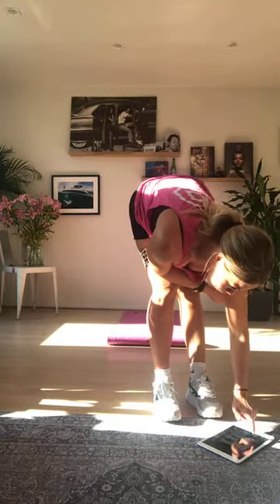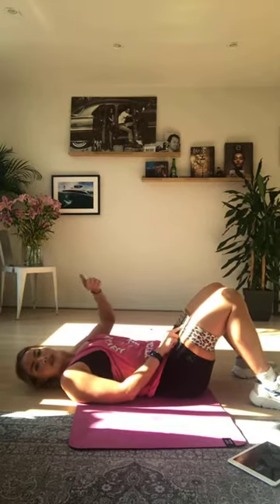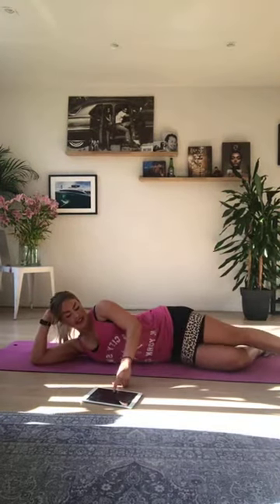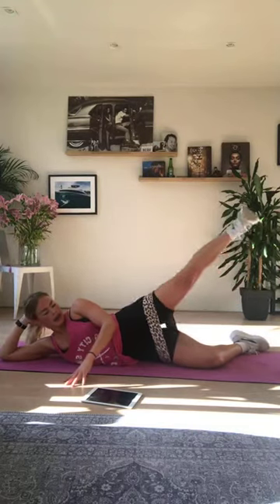HOMEWORK Booty Class by Annaliisa Live 72.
Booty class by Annaliisa van Kensho Premium Fitness

Bij onze booty les ligt de focus uiteraard op de billen. Volledige workout voor de benen waarbij we een booty band gebruiken en als optie ook is te doen zonder band. Workout is voor elk niveau.